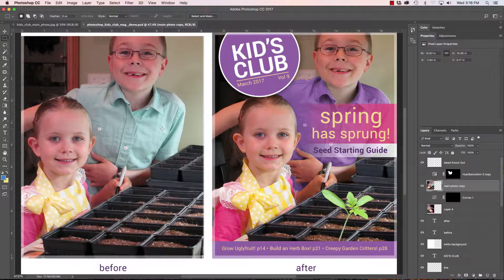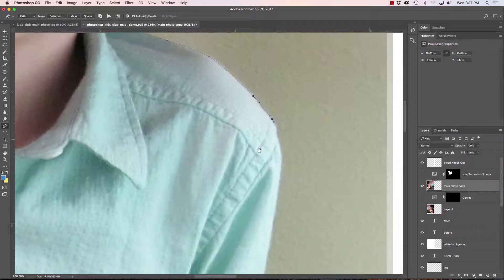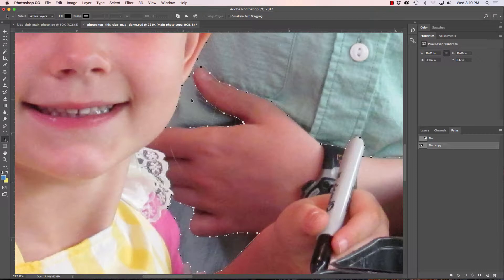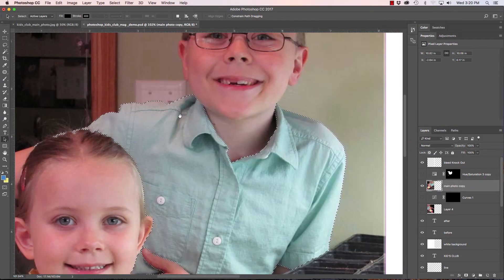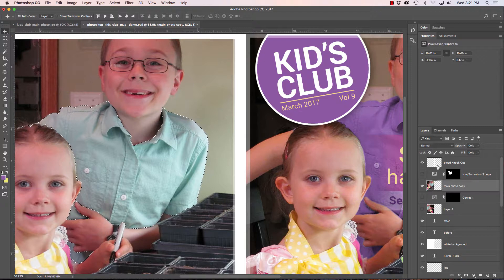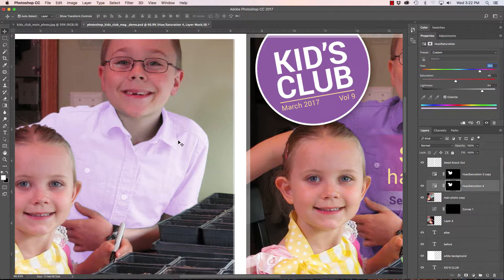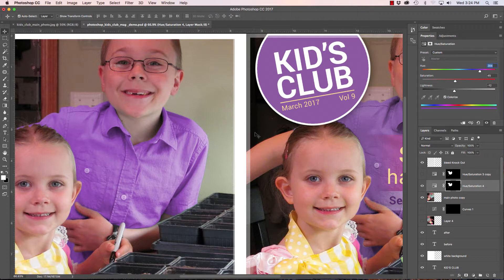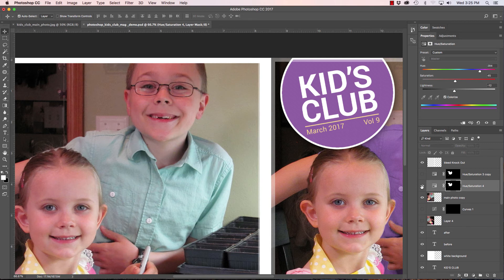Photoshop - Change Shirt Color to Match a Brand Color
This tutorial shows how I change the color of a shirt to match a brand color in Photoshop.